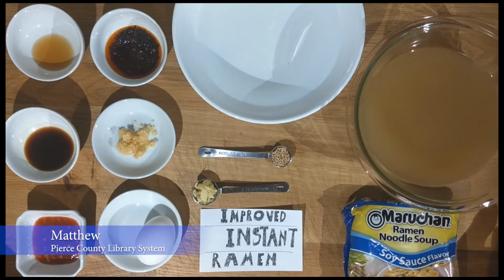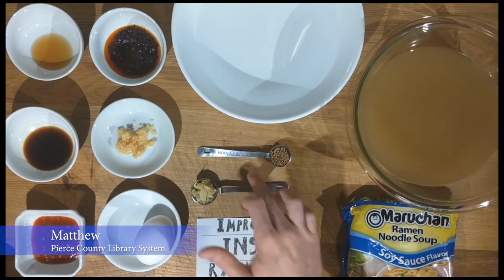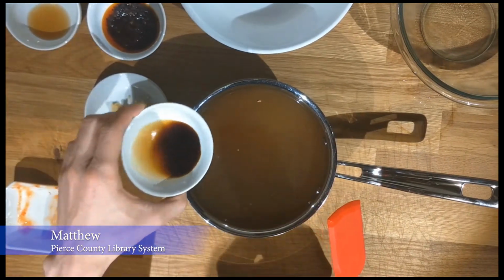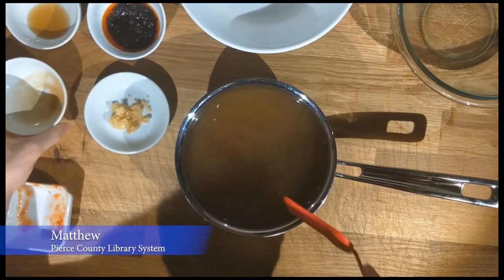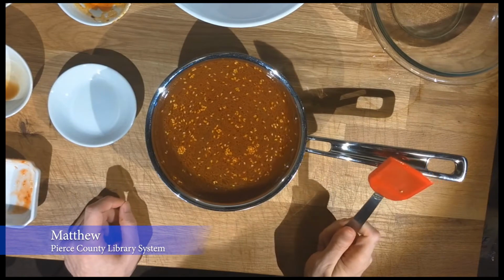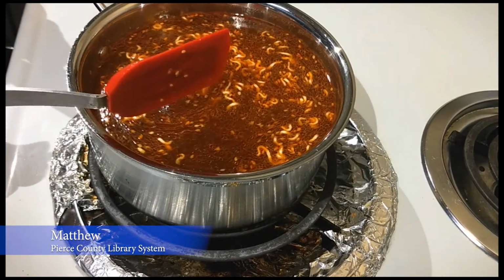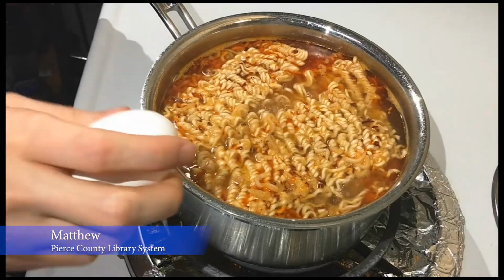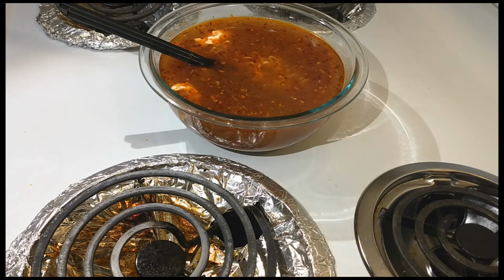Cooking with Matthew - Tasty Ramen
Matthew's back with another cooking class from your Pierce County Library.

Learn more about cooking with cookbooks, digital magazines and other cooking classes on Universal Class

Ingredients:
1 packet of ramen
2 cups of water
2 cups of chicken stock (substitute water at a 1:1 ratio for a vegetarian broth)
2 tsp soy sauce
2 tbsp chili oil
1 tsp sesame oil
1/2 tsp sesame seeds
2 tsp sambal oelek
1 egg
1 tsp chopped garlic
1 tsp chopped ginger